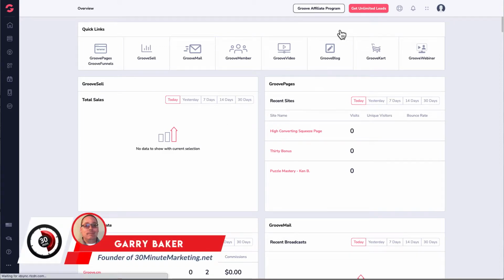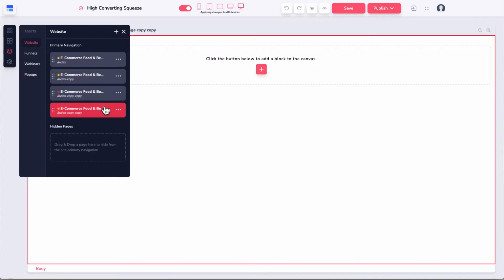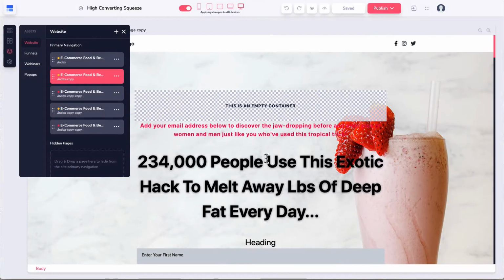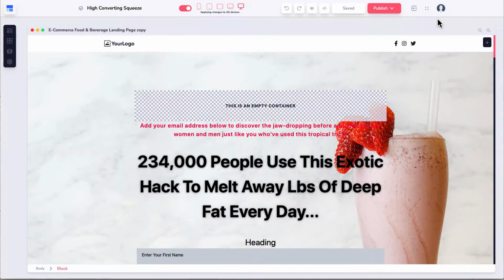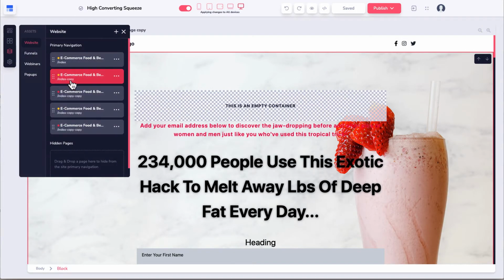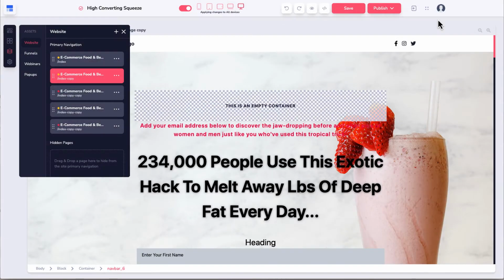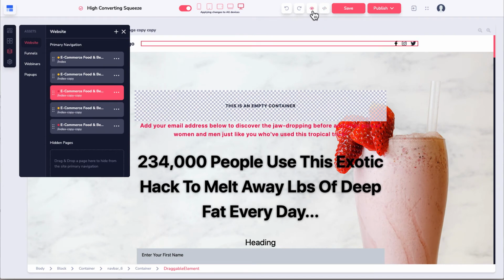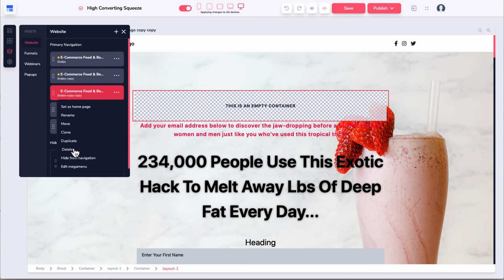Workaround for Duplicate or Clone a Page in a Site GroovePages 2.0 UPDATE 16th August 2022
✅ Let Me Show You How My Simple T.O.P. Strategy Using YouTube™ & Easy To Use Tools Have Made Me $33,094.22 (and counting) From One Online Marketplace!

Following my FREE training inside of Affiliating is in my opinion the easiest and best way for making money online, you can even do this from home and make honest money. I'll show you the different ways this will work and how you actually earn money online using YouTube.